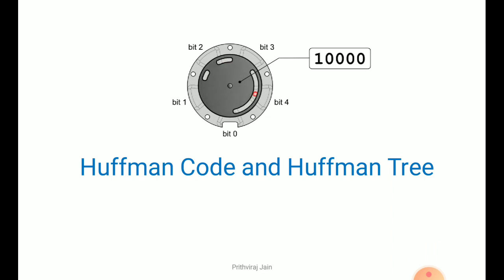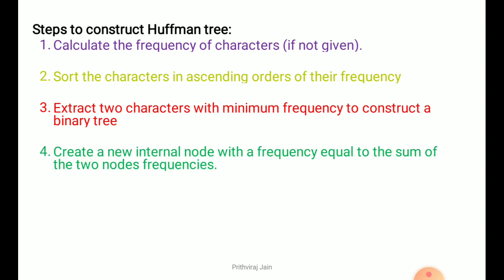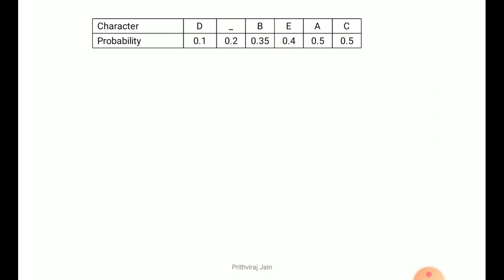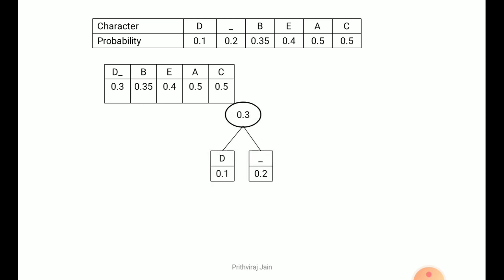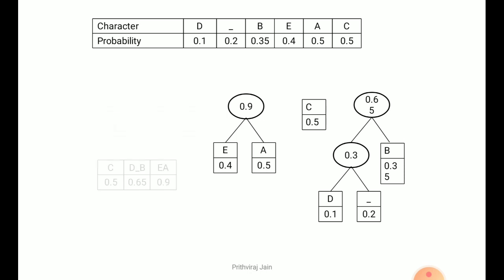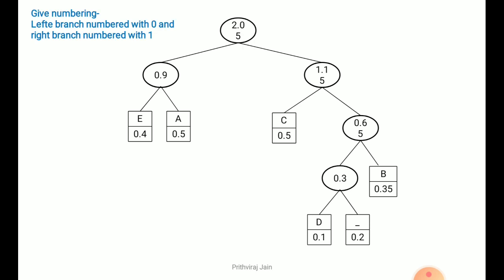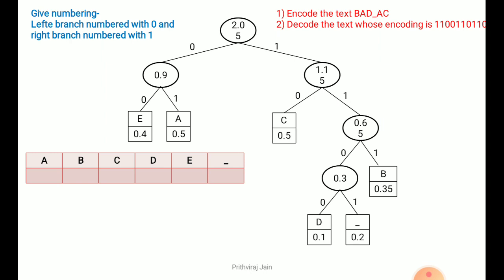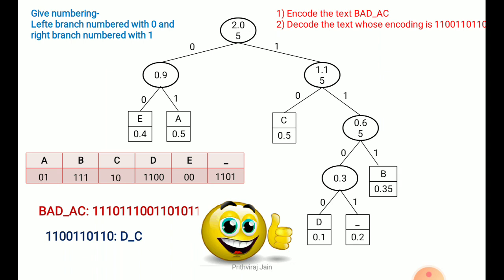18CS42 SEM4 module3 Huffman code